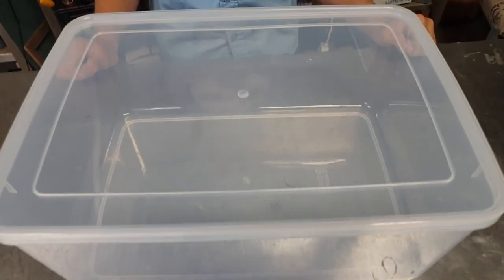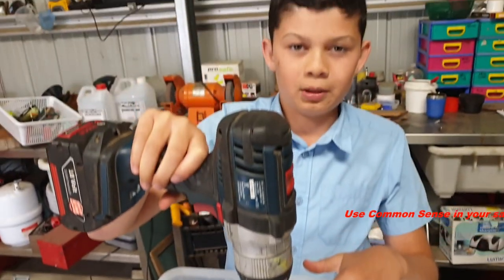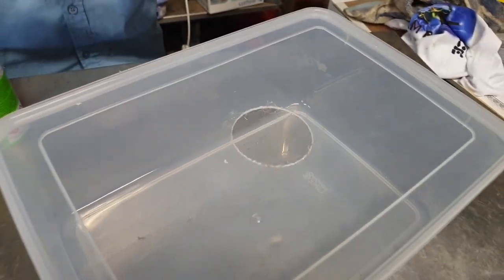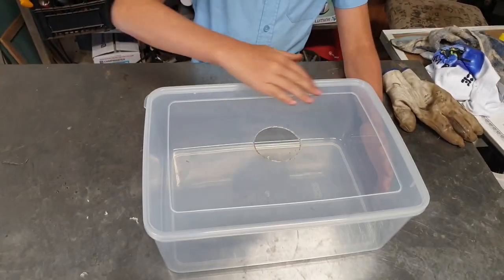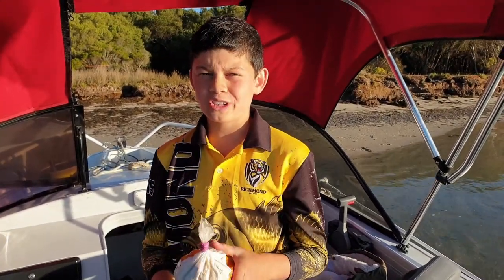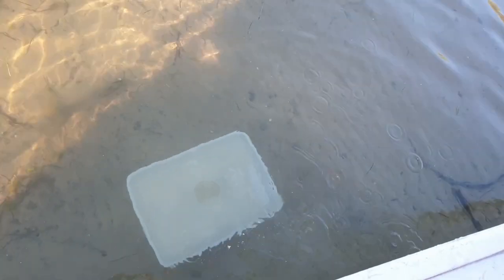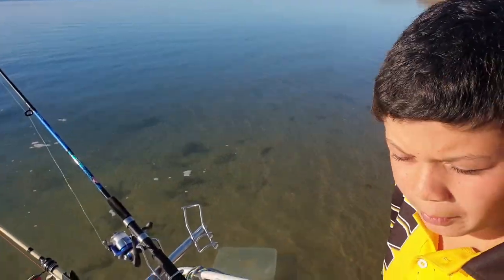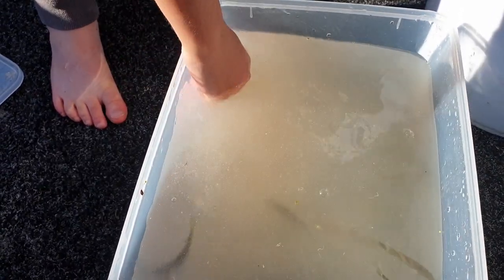How To Make A Mullet Trap [DIY]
In this video I show you guys how to make a DIY mullet trap.